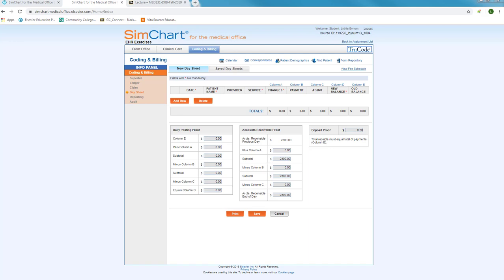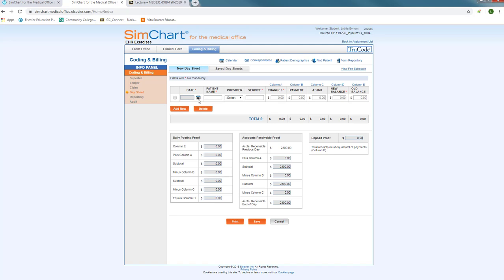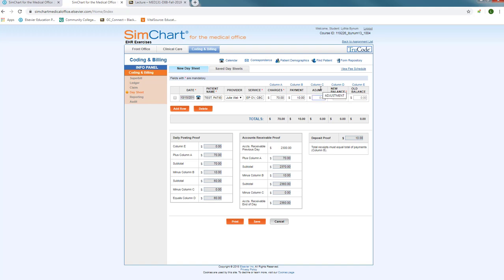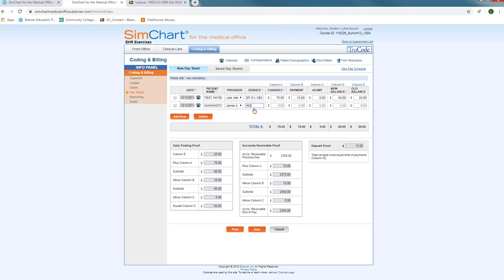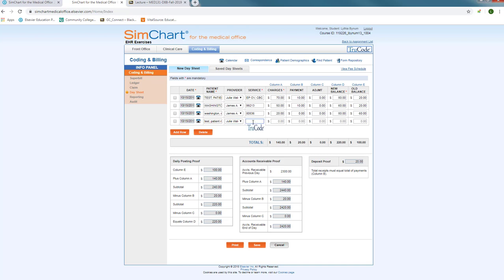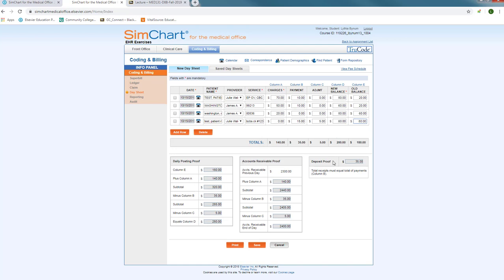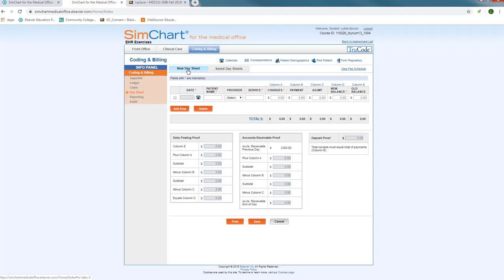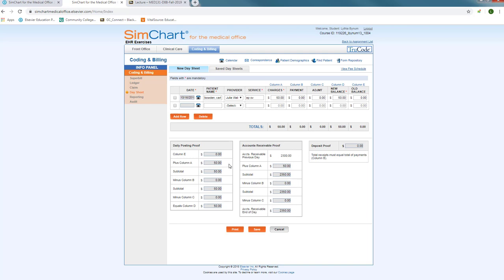Creating Day Sheets in SCMO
Educational video demonstrating how to complete a daysheet in Simchart for the Medical Office.  This video includes the rationale and the process for completing a balance sheet (day sheet) electronically in comparison to the manual systems.